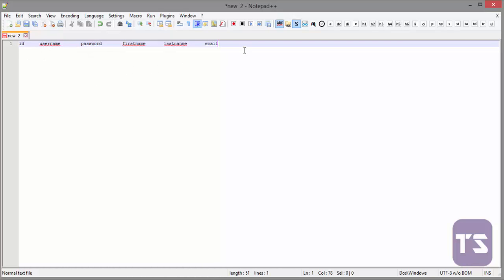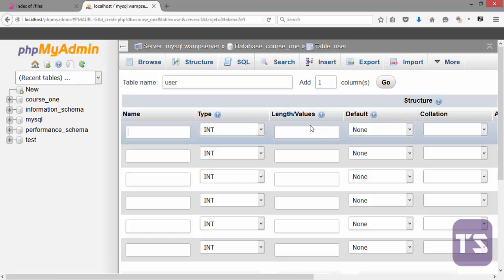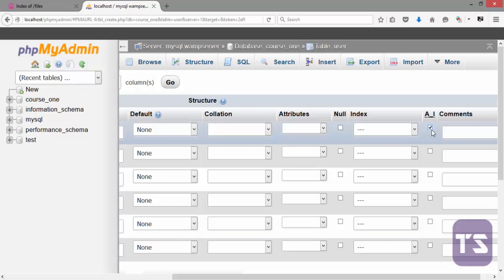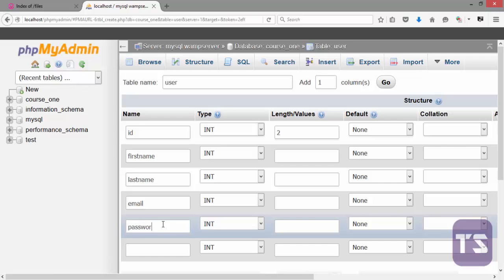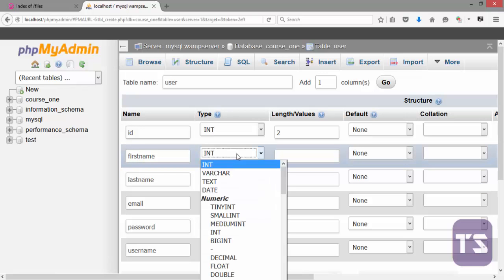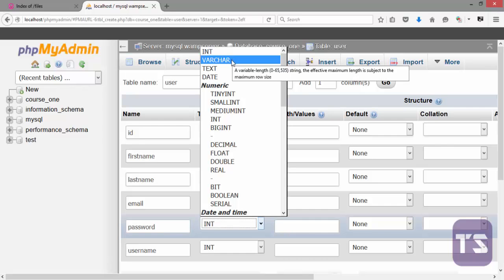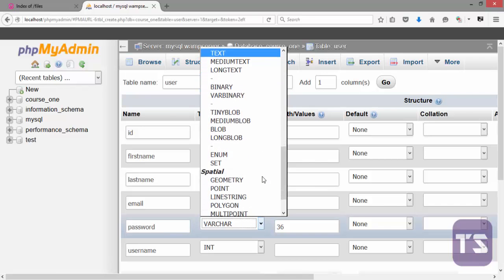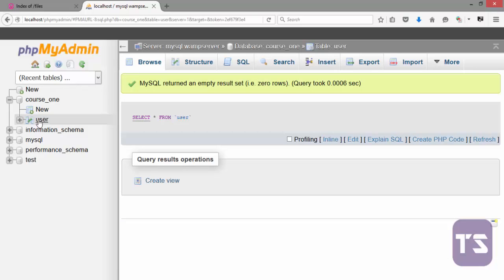Phpmyadmin Part 2 - Lecture 72 (PHP Tutorial)